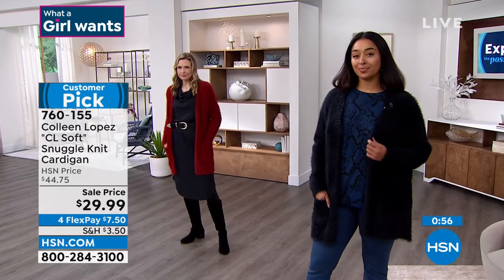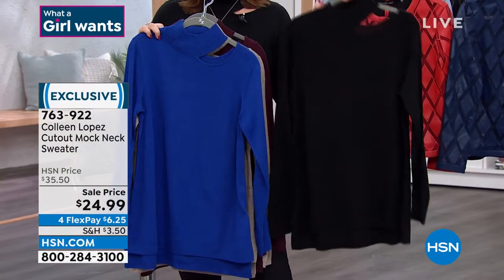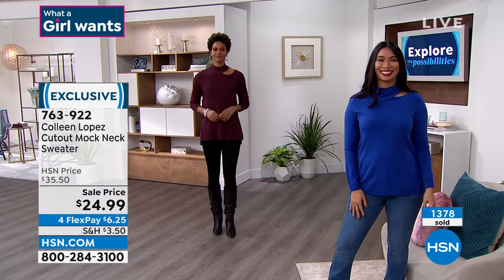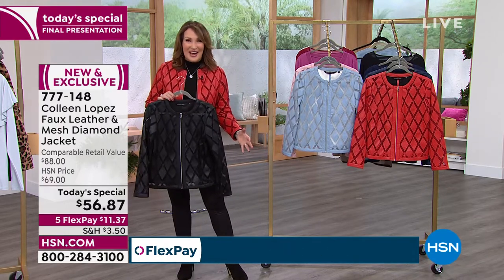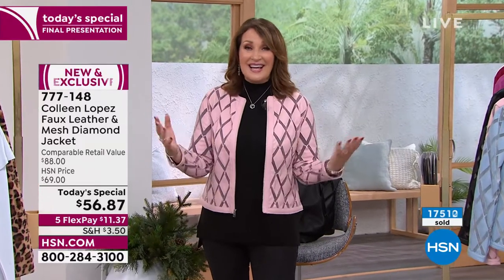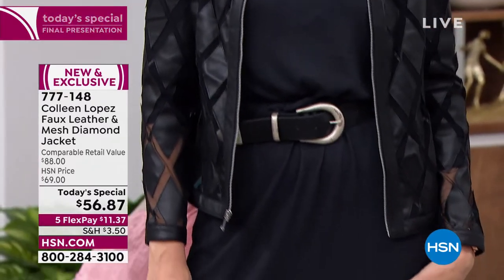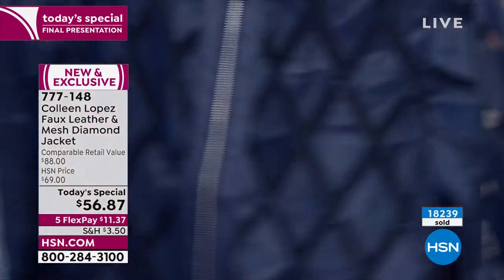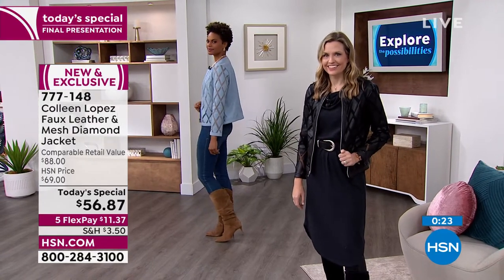HSN | Colleen Lopez Collection 01.25.2022 - 09 PM